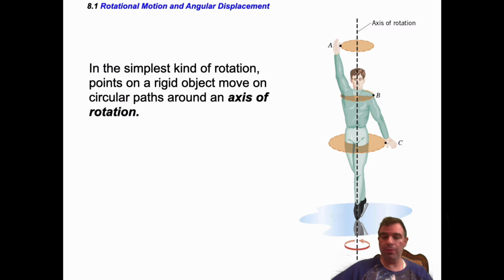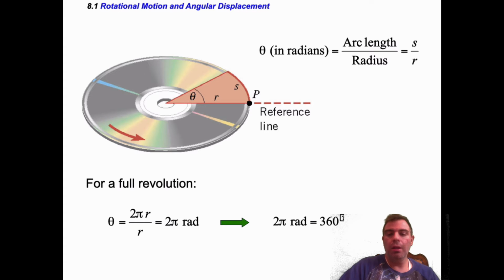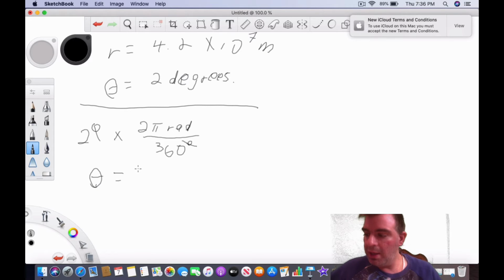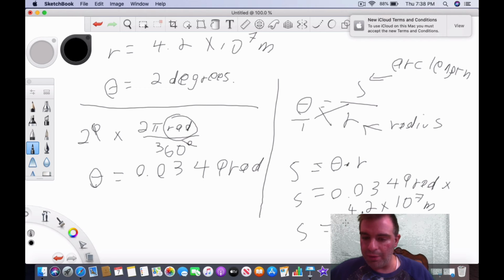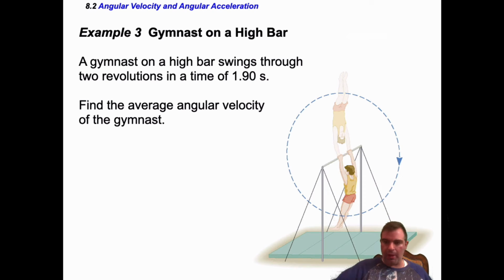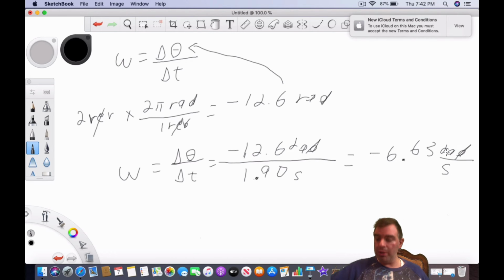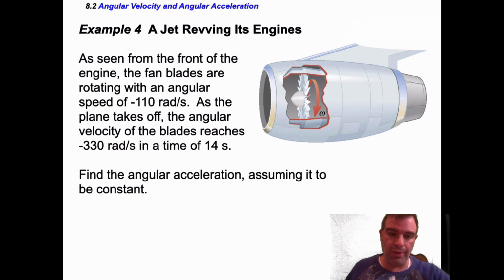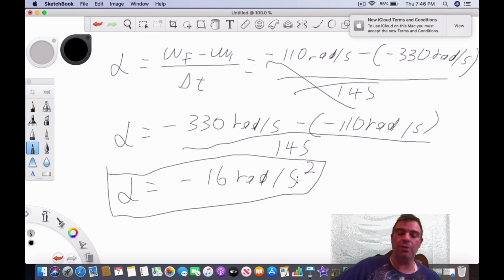Rotational Kinematics intro